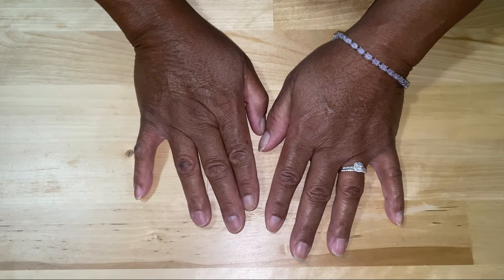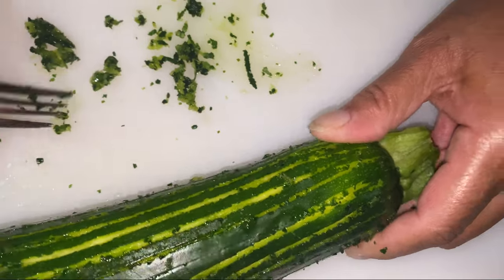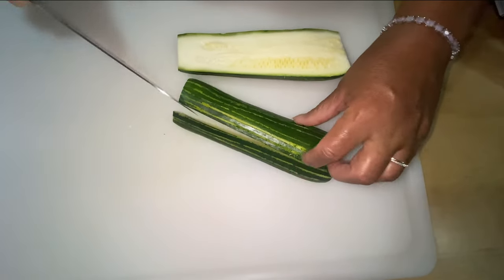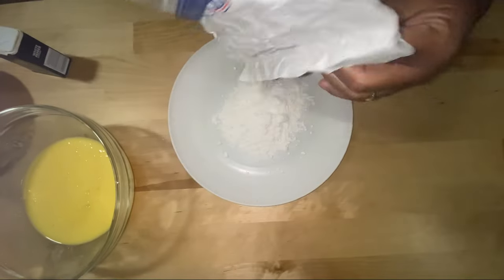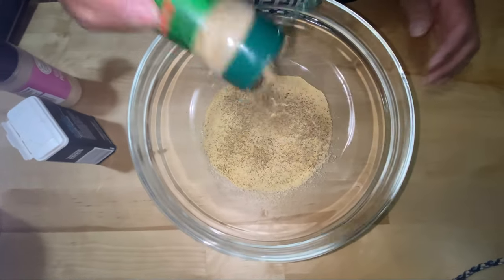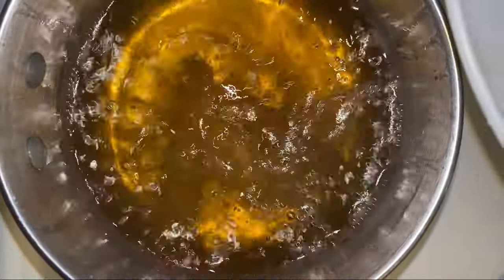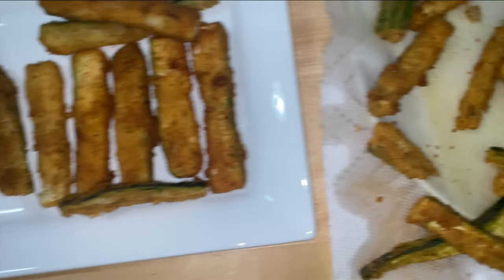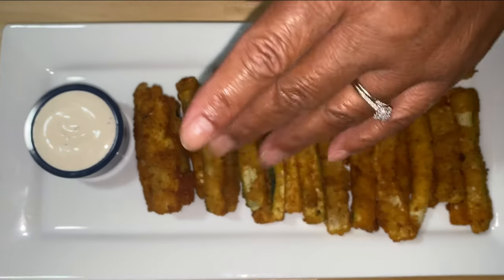Crispy Deep Fried Zucchini Sticks | Easy & Delicious Snack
Learn how to make crispy deep-fried zucchini sticks in this quick and easy recipe! This delicious recipe is simple to make and perfect for a snack or party dish. It's a great way to get your kids to enjoy their vegetables, too! In this video, we'll show you step-by-step how to prepare and fry zucchini sticks that are crispy on the outside and tender on the inside. 🥒✨ Perfect with marinara or ranch, these zucchini fries are a hit for any occasion

⏱️ Video Chapters ⏱️:
00:00:00 -INTRO
00:01:17 - Preparing Zucchini for Frying
00:02:02 - Cleaning and Drying the Zucchini
00:03:13 - Cutting Zucchini into Stick Forms
00:04:05 - Mixing Eggs and Buttermilk for Batter
00:04:47 - Seasoning Breadcrumbs for Coating
00:05:43 - Coating Zucchini with Breadcrumbs
00:06:36 - Frying the Zucchini Sticks
00:07:34 - Serving Fried Zucchini with Dips
00:08:15 - Conclusion and Subscription Reminder

Ingredients:
🍞 Italian breadcrumbs (add salt, Mrs. Dash blend, and garlic to taste)
🥚 Eggs
🌾 Flour
How to Make Fried Zucchini Sticks:

Prepare the Zucchini: Clean and dry the zucchini, then cut it into stick forms.
Make the Batter: In a bowl, mix the eggs and buttermilk. In a separate bowl, season the breadcrumbs with salt, Mrs. Dash blend, and garlic.
Coat the Zucchini: First, coat the zucchini sticks in flour, then dip them into the egg mixture, and finally coat them in the seasoned breadcrumbs.
Fry the Zucchini: Heat oil in a pan and fry the zucchini sticks until they turn golden and crispy.
Serve: Enjoy the fried zucchini with your favorite dipping sauces, such as marinara, ranch, or garlic aioli.
Want to see how it's done? Watch our step-by-step video tutorial:
Click here to follow along with the video and see the entire process in action. From preparing the zucchini to frying it to crispy perfection, this guide will help you make the best fried zucchini! 🍽️